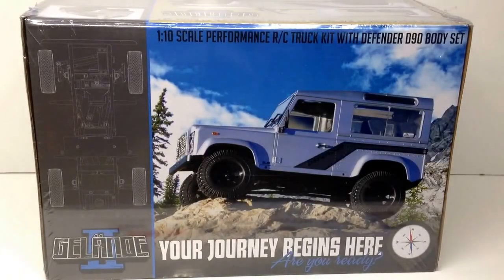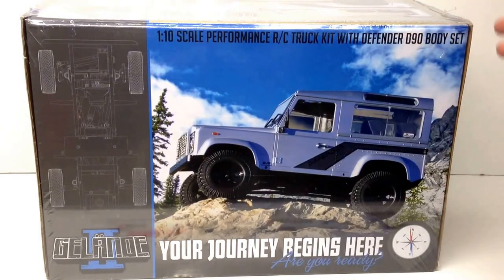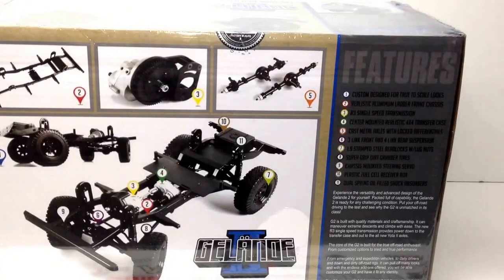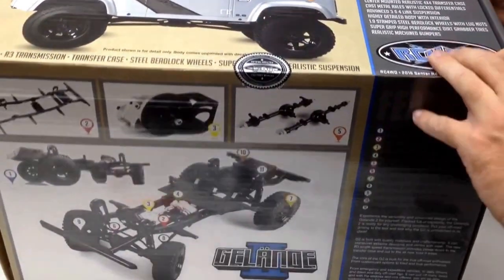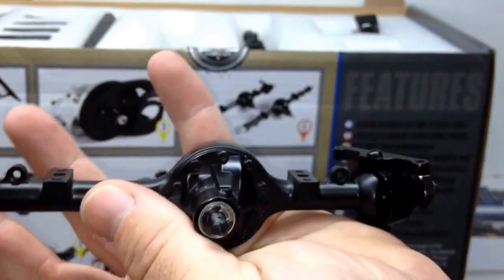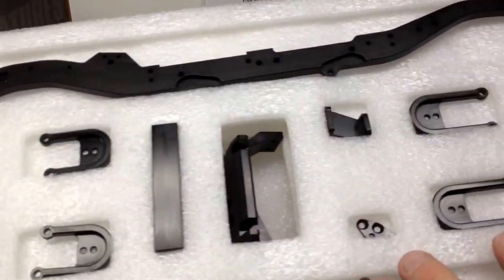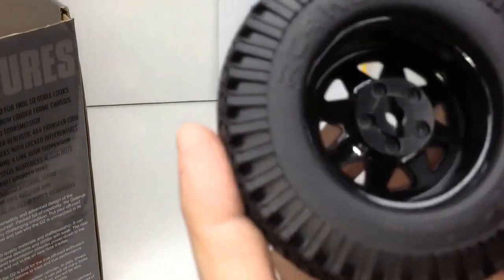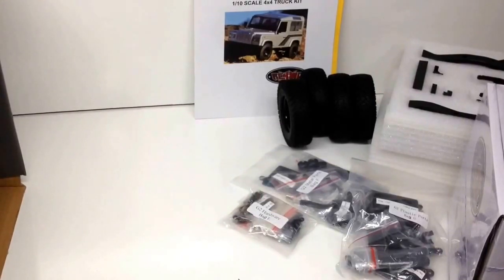NEW!! RC4WD Gelande 2 Unboxing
Here's a fresh unboxing of the new RC4WD Gelande 2.  This 1/10th scale mostly metal/aluminum super scale truck from RC4WD is turning heads with it's hard shell D90 Land Rover Defender body and super detailed chassis.  The ready to assemble roller from RC4WD has every detail that you want in a scaler with out skimping on quality which will lead to hours of fun and performance.  If you are looking for the BEST scale rig out there, The Gelande 2 will deliver!!

Experience the versatility and advanced design of the Gelande 2 for yourself. Packed full of capability, the Gelande 2 is ready for any challenging condition. Put your off-road driving to the test and see why the G2 is unmatched in its class!

G2 is built with quality materials and craftsmanship. It can maneuver extreme descents and climbs with ease. The new R3 single speed transmission provides power down to the transfer case and out to the all new Yota II axles.

The core of the G2 is built for the true off-road enthusiast. From customized options to tried and true performance. From emergency and expedition vehicles, to daily drivers and down and dirty off-road rigs. It can pull off many looks and with the endless add-ons offered, you will be able to customize your G2 and have it fit any identity.

The G2 comes with 4 link rear and 3 link front with panhard bar as standard.  The servo is mounted on the chassis out of view for a more scale appearance.

Are you ready for your off-road experience?

Custom Designed for True to Scale Looks
Realistic Aluminum Ladder Frame Chassis
R3 Single Speed Transmission
Center Mounted Realistic 4x4 Transfer Case
Cast Metal Axles with Locked Differentials
3 link front and 4 link rear suspension
1.9 Stamped steel beadlocks w/lug nuts
Super grip dirt grabber tires
Chassis mounted steering servo
Plastic fuel cell receiver box
Dual spring oil filled shock absorbers
All New Hammer Transfer Case
Ratio - 1.47:1 Gears - Wide 32P steel gears Features - 8 bearings, cast casing, hardened gears
All New R3 Single Speed Transmission
Ratios: Pinion/spur 14/64 = 4.57:1 Internal  1.78:1
Gears - Wide steel 32P, Delrin spur, slipper clutch

All New Cast Yota II Axles

Width at hex 180.5mm

G2 Suspension
Double triangulated 4 Link rear suspension.
3 Link front suspension with panhard bar

Shock Absorbers
Dual Spring 80mm Shocks - Can be oil filled

Wheels
Type: 1.9 5 lug Wagon Wheels
Hub: Pin type Width: 25mm
Back spacing: 11mm

Bumpers
Machined billet aluminum, lightweight

G2 Truck Dimensions

Wheels base: 275mm (10.8")
Width: 220mm (8.7")
Height: 254mm (10")
Ground clearance: 55mm (2.2")